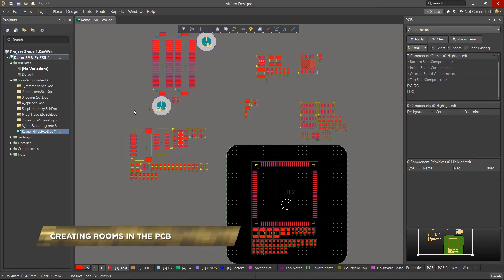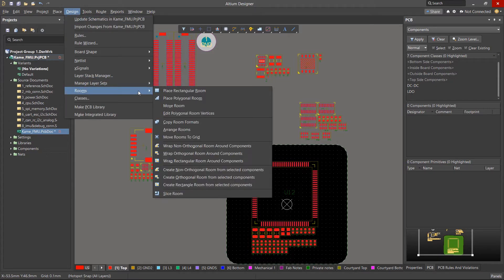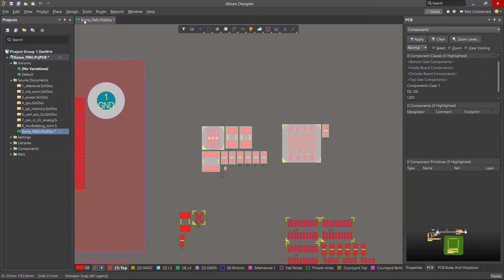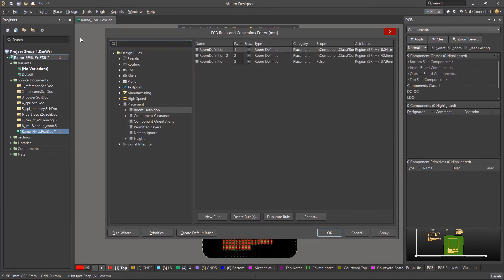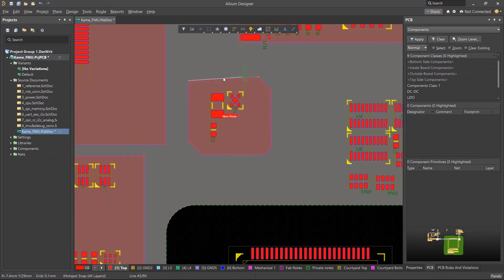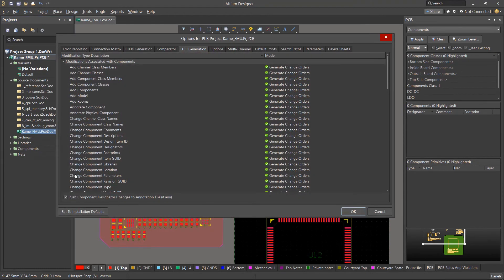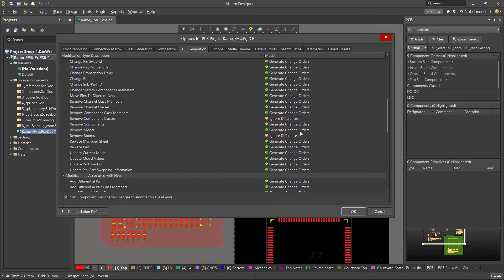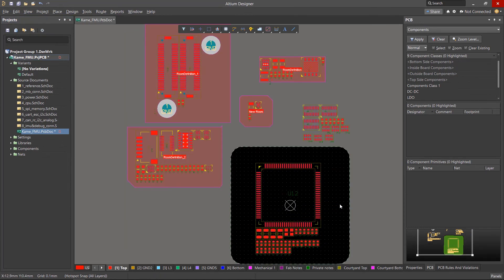How to Create Rooms in the PCB with Altium Designer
Altium Designer allows PCB designers to create a room manually in the PCB or have them generated for the Schematic. Learn how to hand-draw rooms, define rooms, and have them generated for the schematic then pushed through to the PCB by the Engineering Change Order.

0:00 Intro
0:10 Creating a Room
0:32 Creating Room Definition Rules
0:58 Auto-Generated Rooms